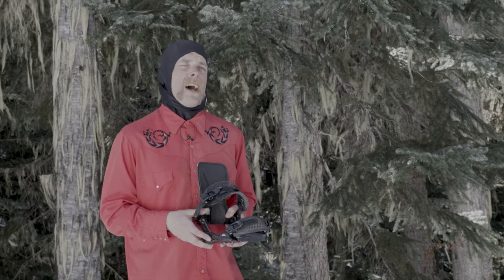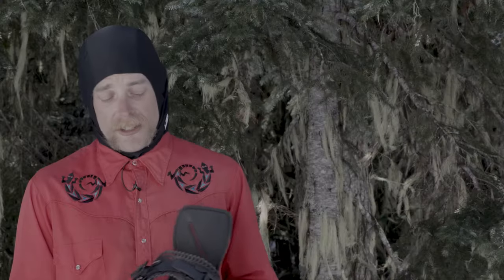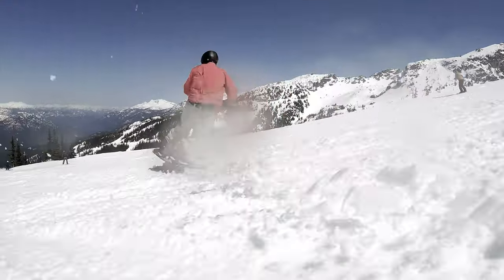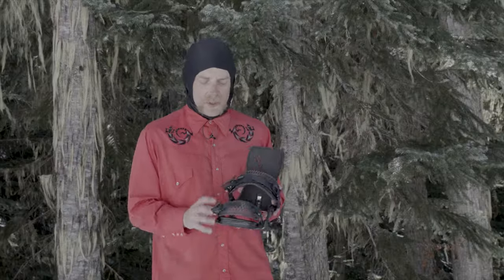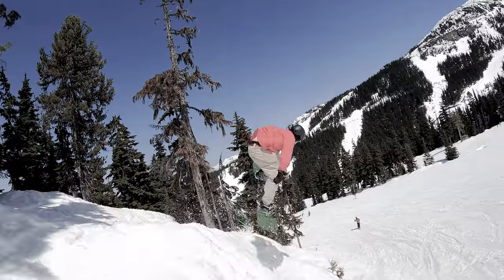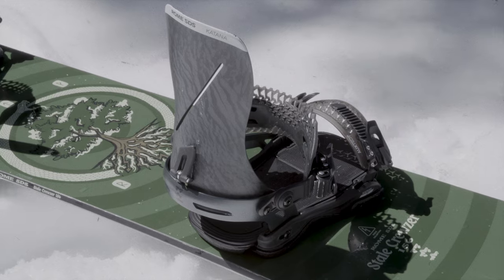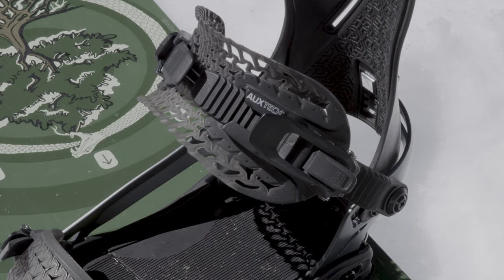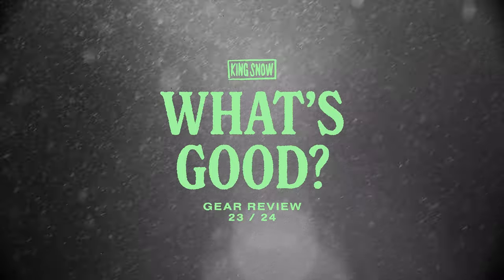Rome Katana Snowboard Binding Review 2024 | What's Good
"First impression riding these: extremely surfy. There's a lot of forgiveness on the outside here and then driving through turns with the high, high backs. You get a lot more board feel and control driving through your turns. These quick ratchets are unreal. The tweaks you get from this chassis not being here allow a lot of crazy angles. The soft dampening pads on this, at first, I thought they were fairly thick, but it allows you to have that board feel and really helps you drive through everything. The rider that's really gonna enjoy these bindings is anyone that rips the mountain, loves ripping off cliffs and anyone that rides, jumps. These bindings charge through the whole mountain. The entire mountain is your playground. If you're an advanced rider looking for a high-performance binding, this is the binding for you." —Cam